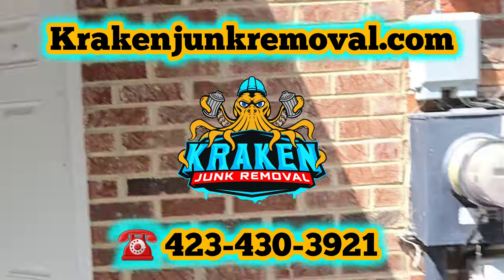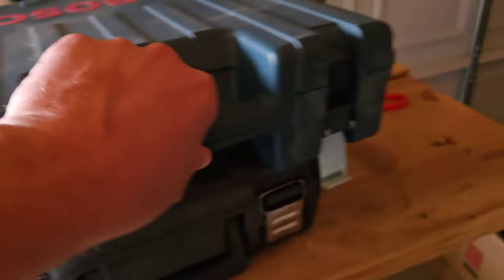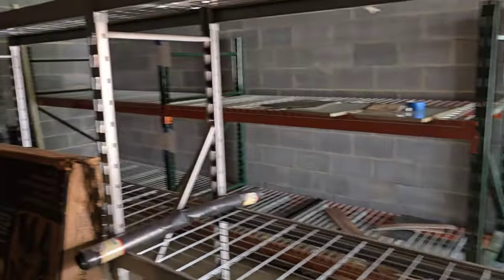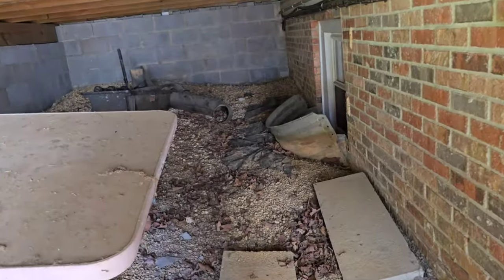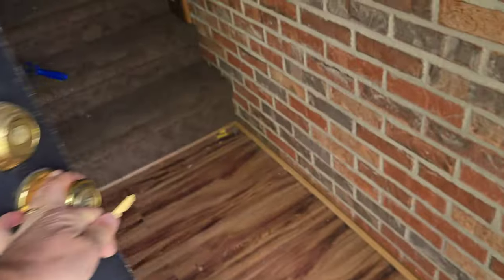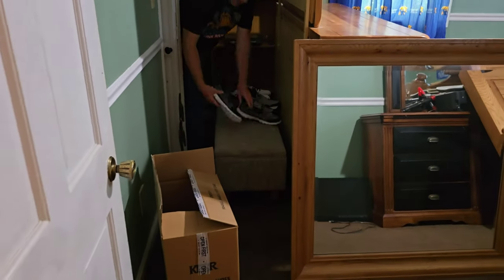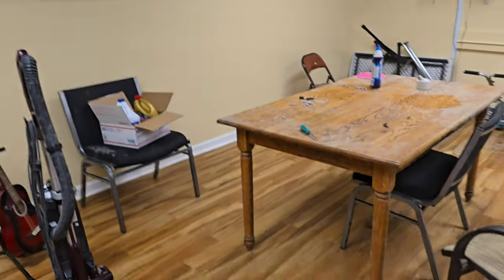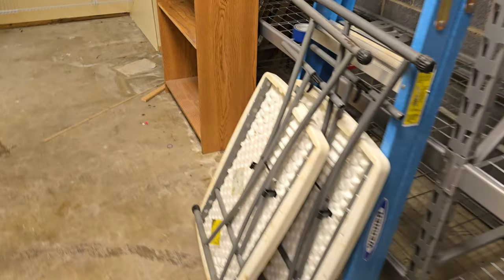LARGE House Cleanout | Bristol, TN (Kraken Junk Removal)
5 ⭐⭐⭐⭐⭐Rating On Google -

*Our Services*
✔️ Appliance Removal
✔️ Attic Clean Out
✔️ Barn Cleanout
✔️ Deck Removal
✔️ Department Store Cleanout
✔️ Electronics Recycling
✔️ Fence Removal
✔️ Foreclosure Clean Out
✔️ Furniture Removal
✔️ Junk Removal
✔️ Mattress Removal
✔️ Piano Removal
✔️ Recliner Removal
✔️ Refrigerator Removal
✔️ Shed Removal
✔️ Sofa Removal
✔️ Storage Unit Clean Out
✔️ Swingset Removal
✔️ Tile Removal
✔️ Trailer Cleanout
✔️ Trampoline Removal
✔️ Trash Cleanup
✔️ TV Removal

➡️Afton 37616
➡️Bloomingdale 37660
➡️Blountville 37617
➡️Chuckey 37641
➡️Erwin 37650
➡️Fall Branch 37656
➡️Gray 37615
➡️Jonesborough 37659
➡️Kingsport 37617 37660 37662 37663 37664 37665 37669
➡️Midway 37809
➡️Surgoinsville 37873
➡️Telford 37690
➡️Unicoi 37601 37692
➡️Watauga 37694

If you enjoyed the video "LARGE House Cleanout | Bristol, TN (Kraken Junk Removal)" be sure to like, comment, and subscribe to our channel for more project updates and tips on decluttering your space.